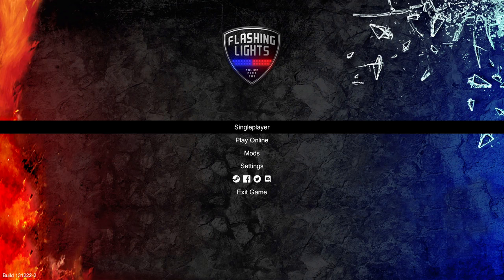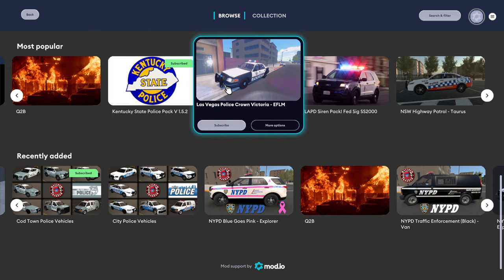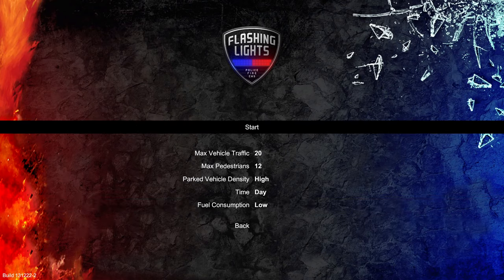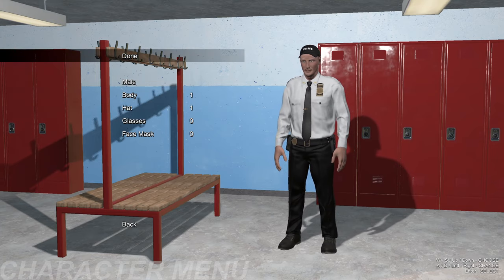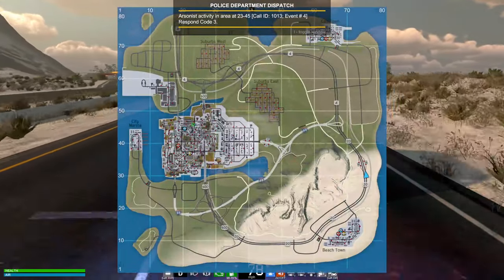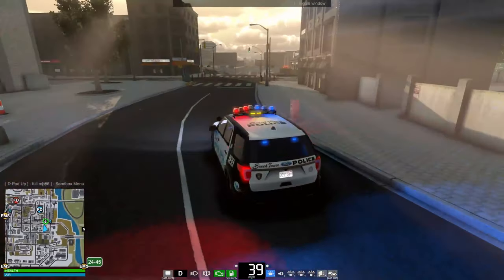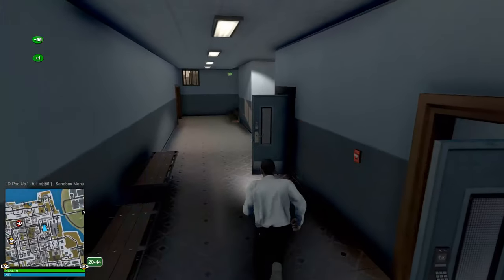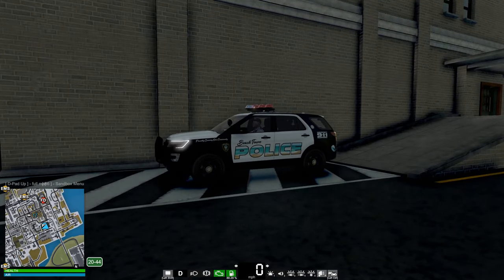Flashing Lights - Modding Support Update